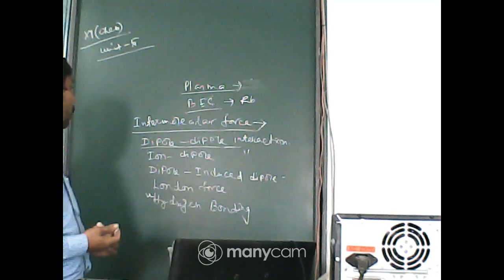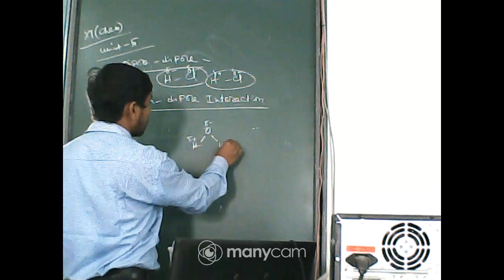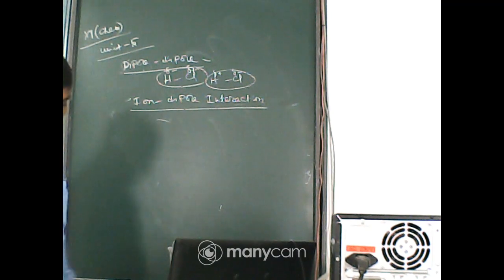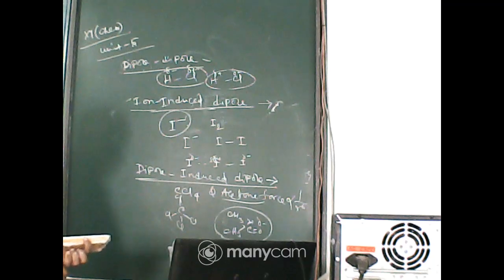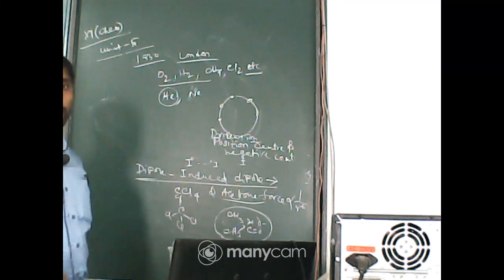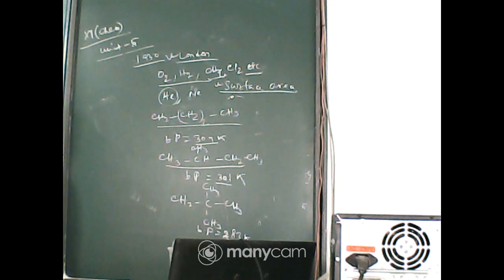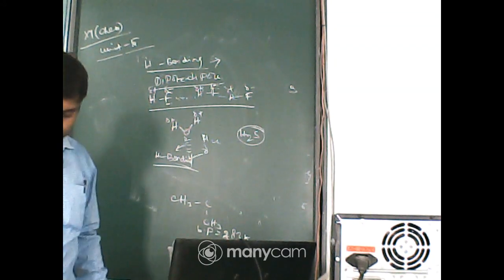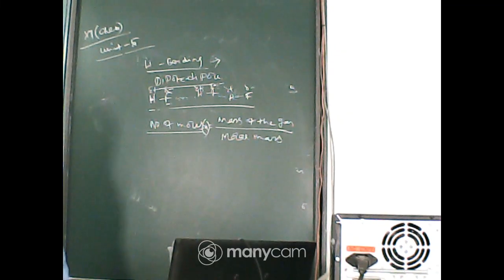Class XI sub chemistry live